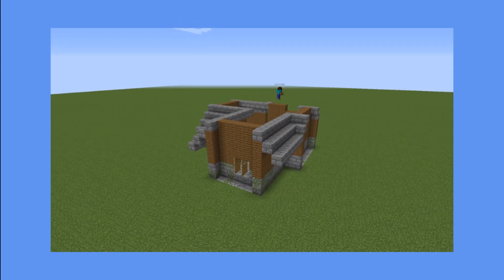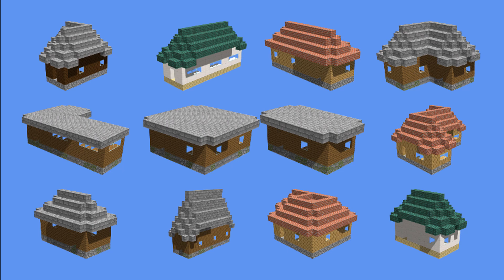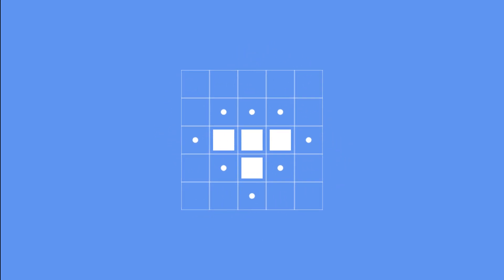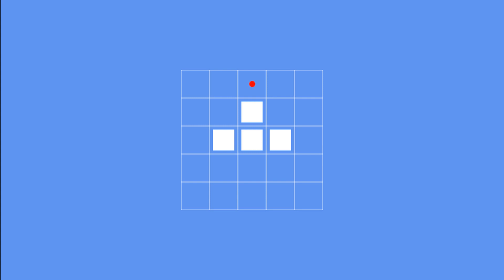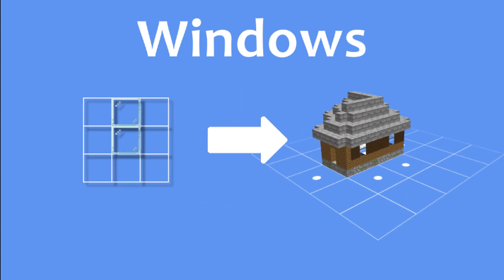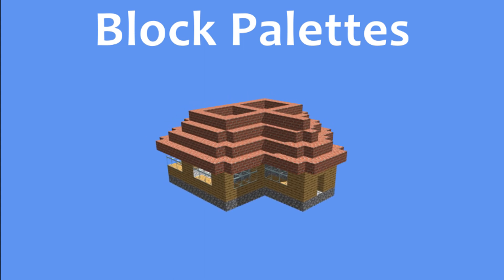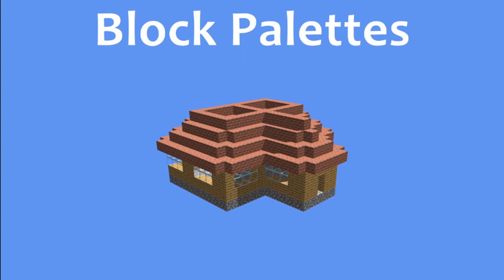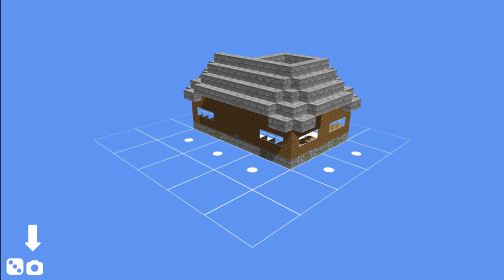Minecraft Houses with Procedural Generation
This is a Minecraft house generator that I've been working on for the last few weeks/months.

Details for nerds:
The program is written mostly in JavaScript and it's rendered using Three.js
Other details are available on the webpage.